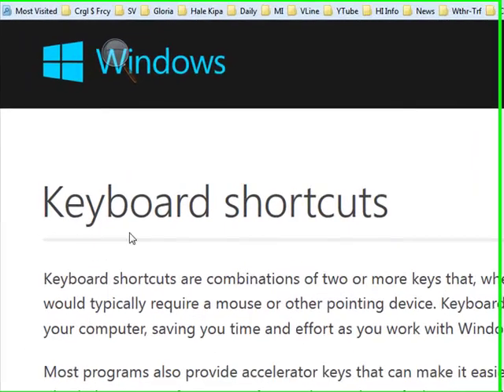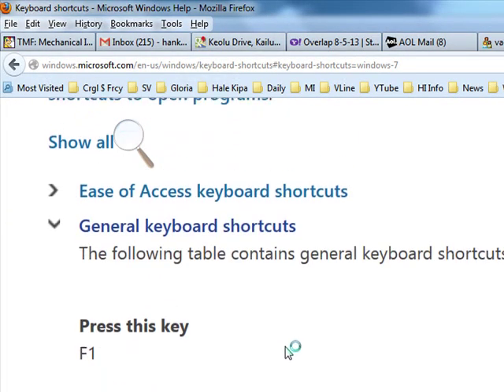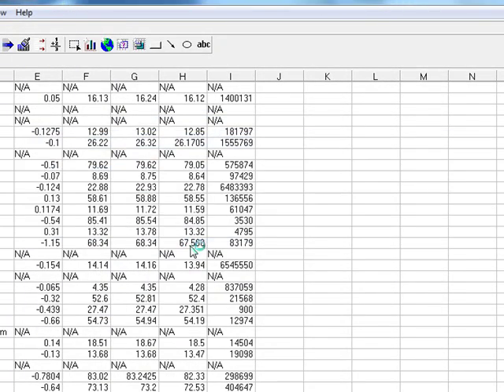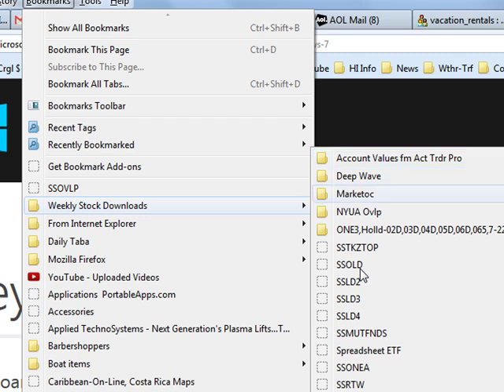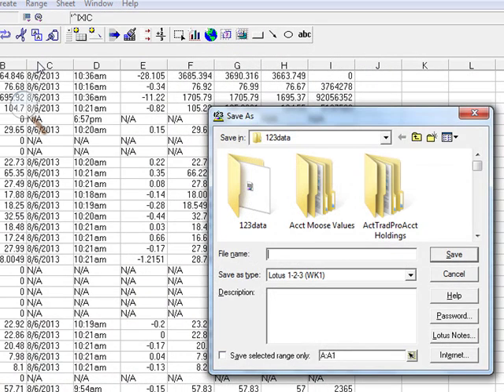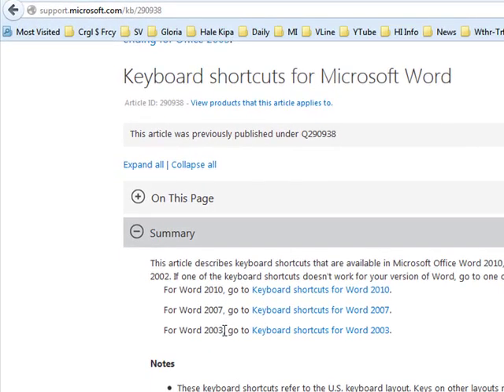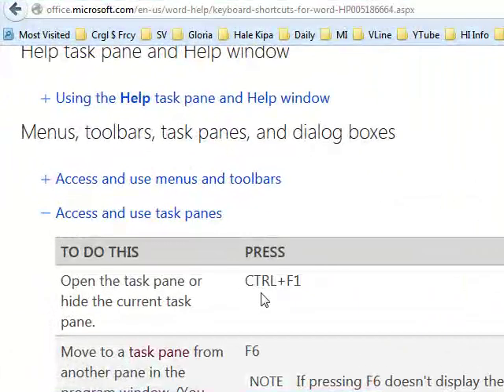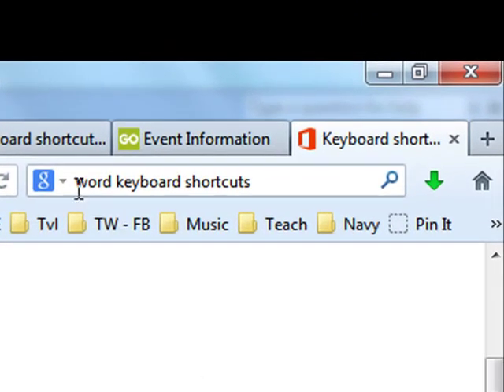Keyboard Shortcuts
A discussion of how to use your keyboard to do things on your computer if you have difficulty using a mouse.